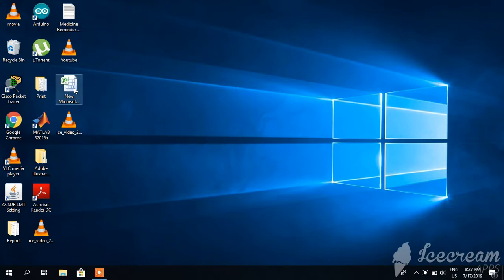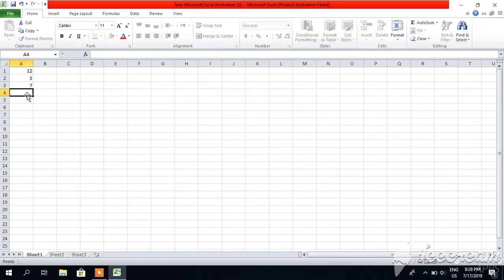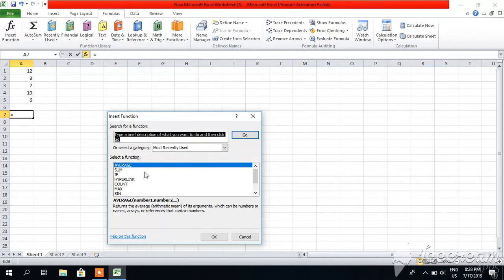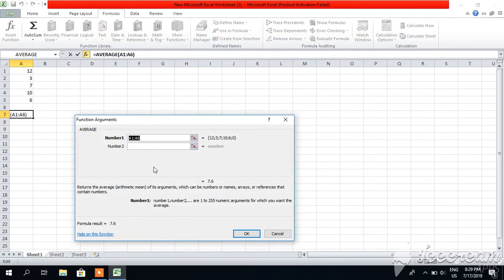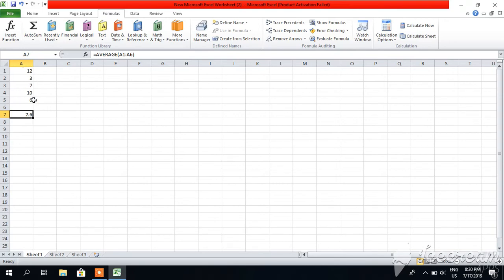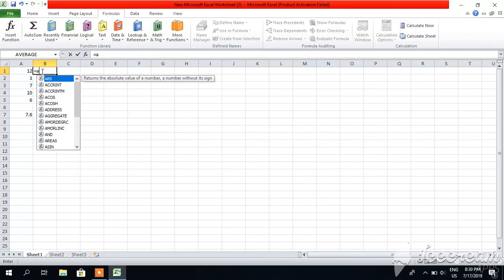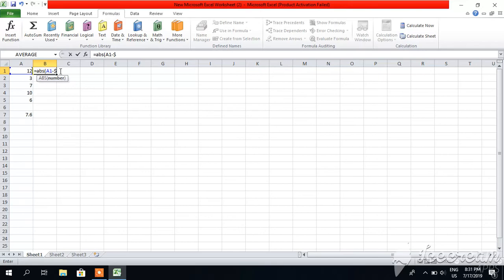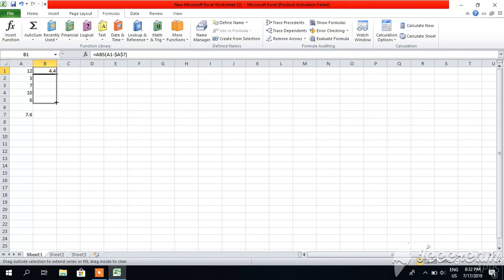How to use Excel Formulas